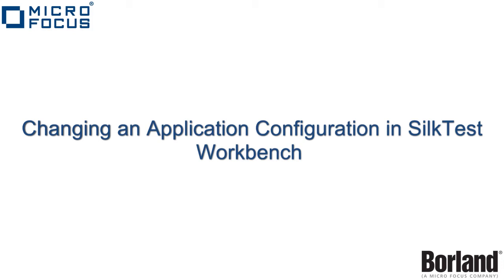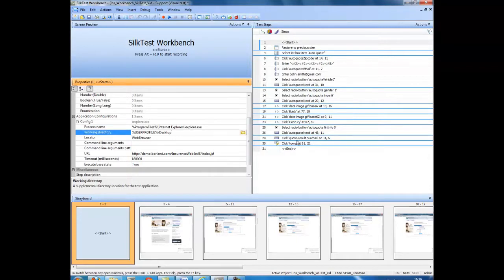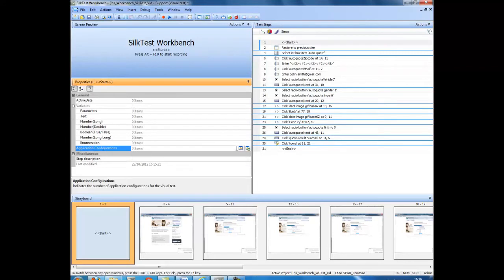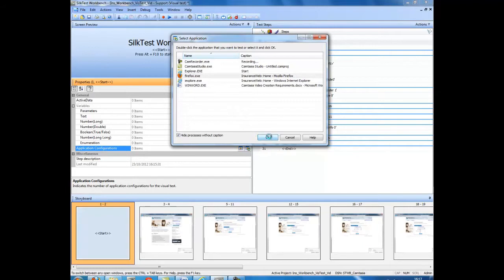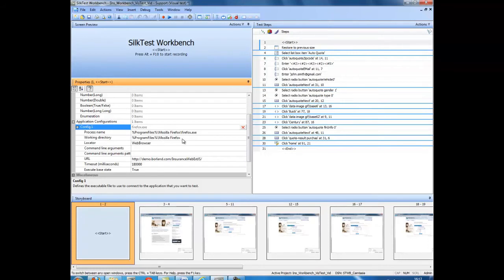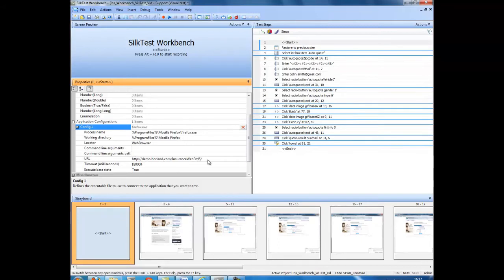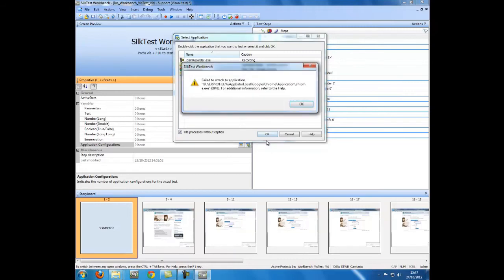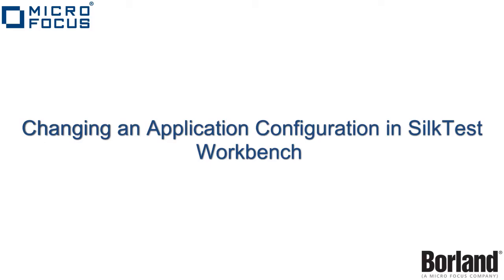Changing an Application Configuration in SilkTest Workbench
This video demonstrates how to change an application configuration in a Visual Test in SilkTest Workbench.